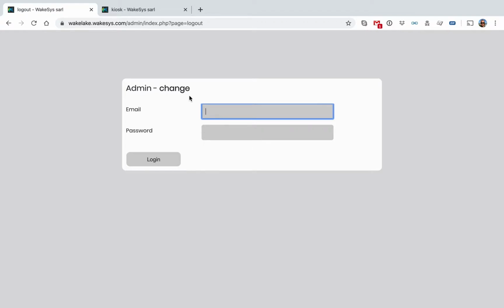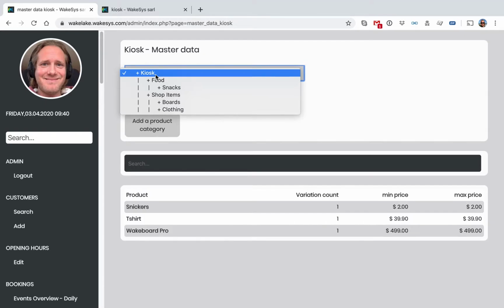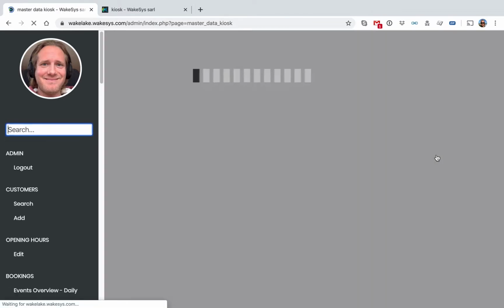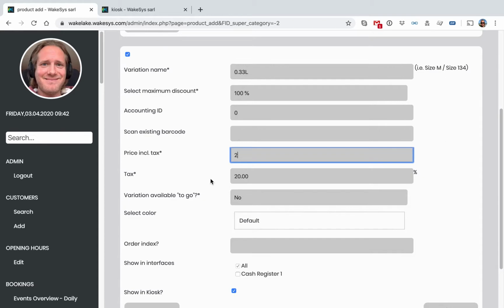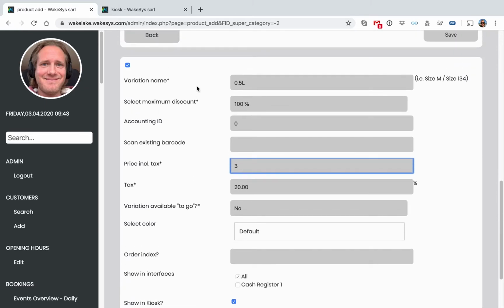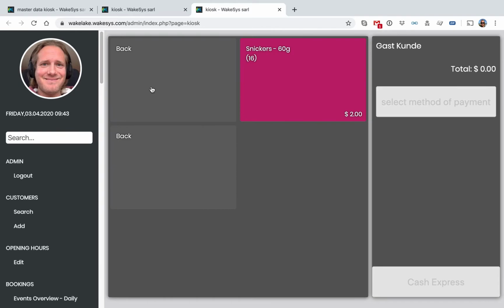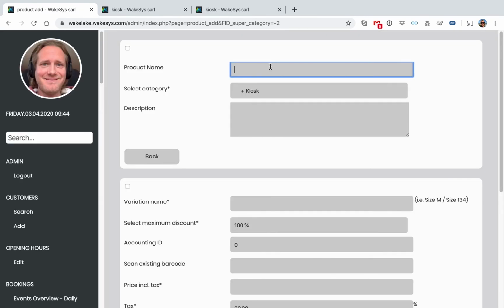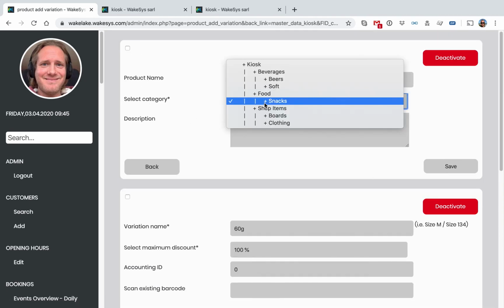wakesys - how-to add categories and products to kiosk